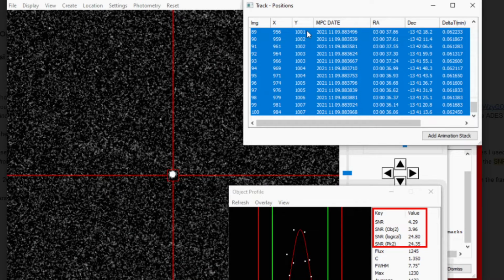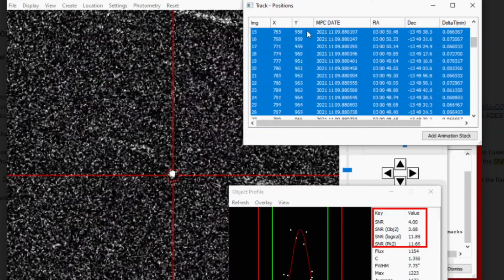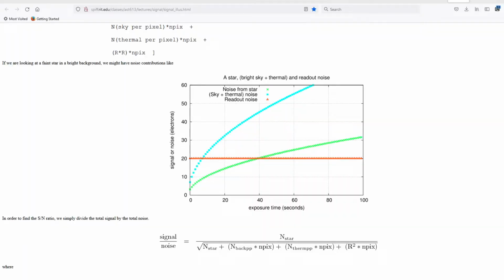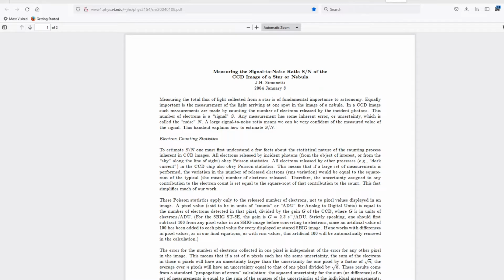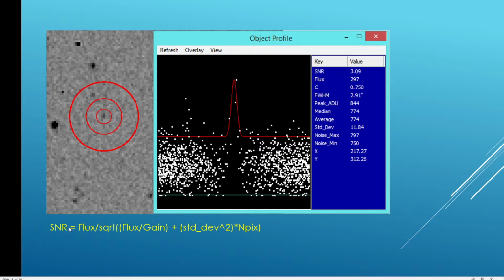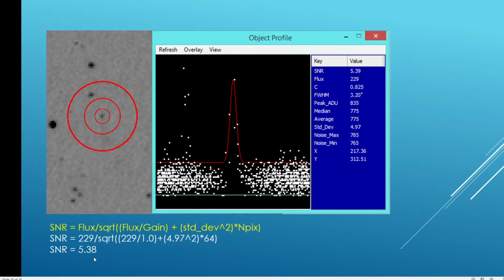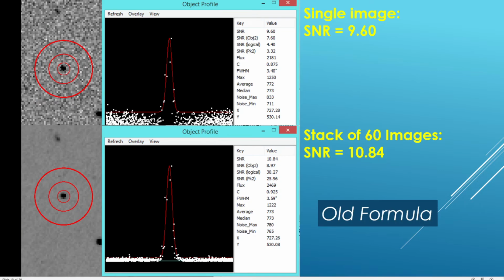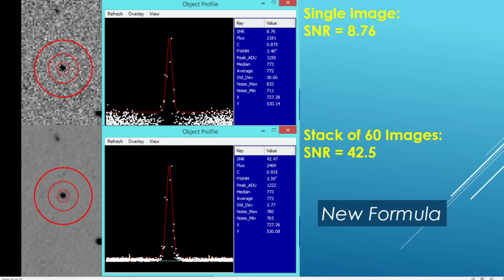Improved SNR Formula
Tycho v9 adopts a new SNR formula that takes into account the improvement from stacking images.